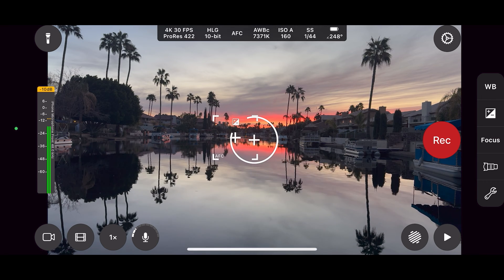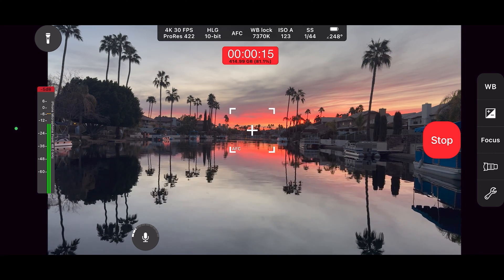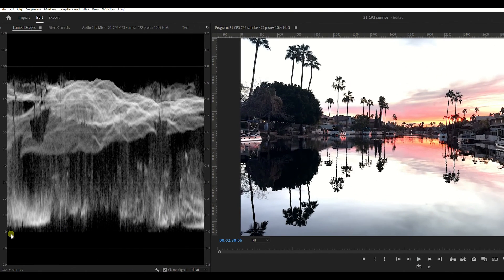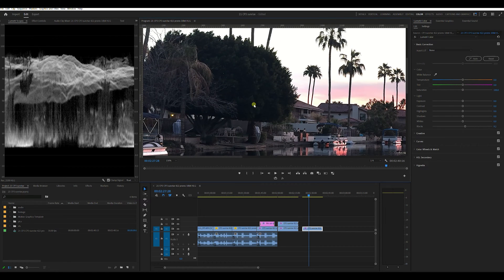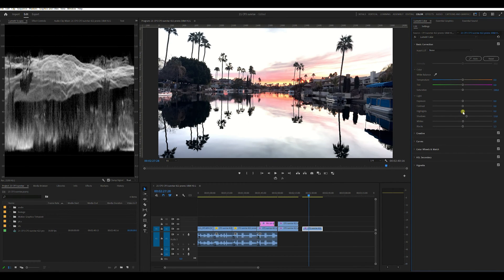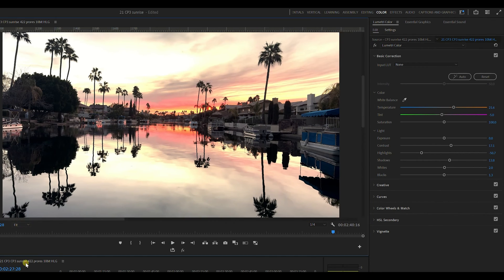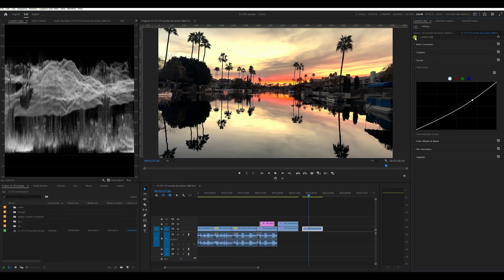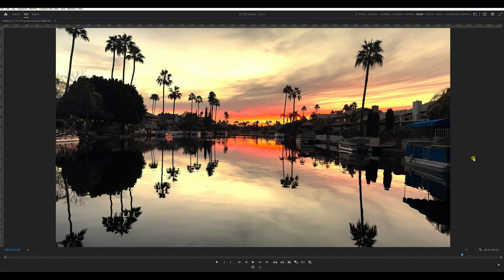Cinema P3| Color Grade Iphone footage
In this video lets color grade some iPhone 15 pro footage of a sunset using Cinema P3 Pro camera App
This was shot in prores 422 HLG 10 bit and color graded in Adobe premiere pro.

This is a sample lesson taken from our upcoming Cinema P3 master class